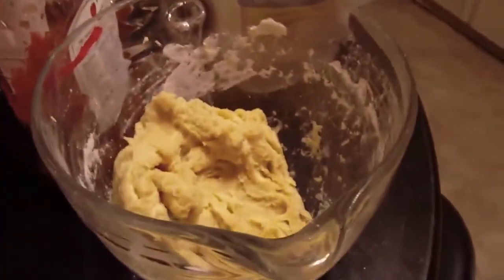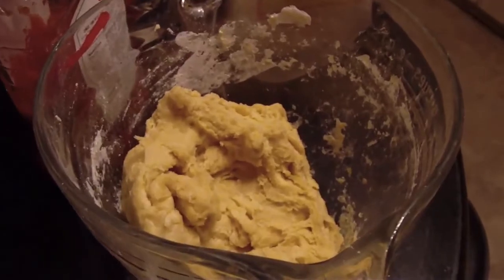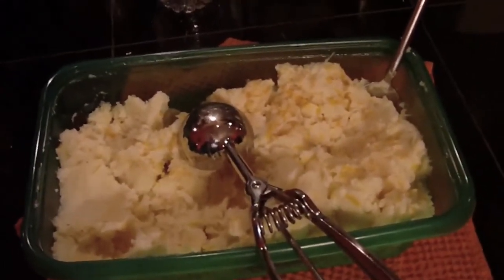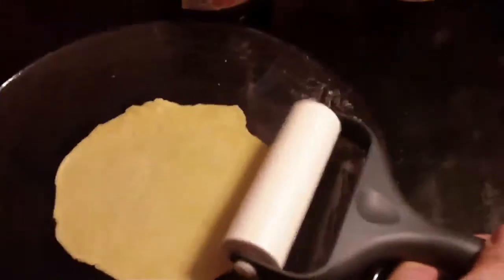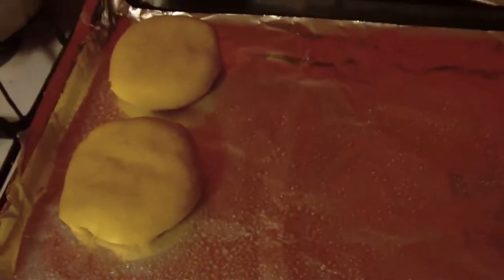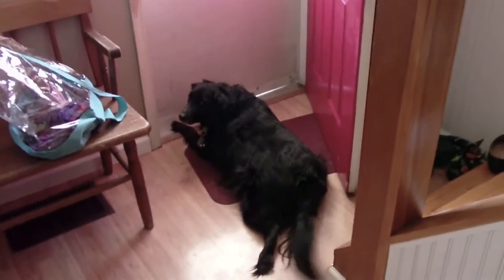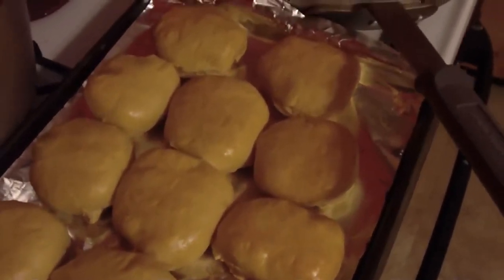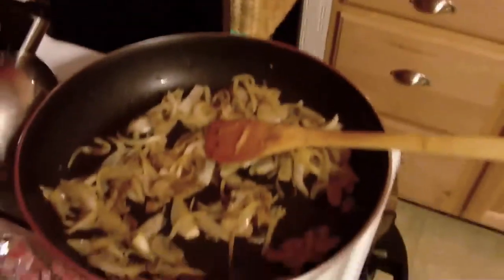How to make non-traditional non-Jewish potato knishes! 2/4/10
This is what happened but you weren't here so you missed it.